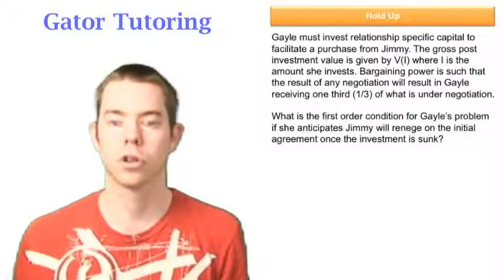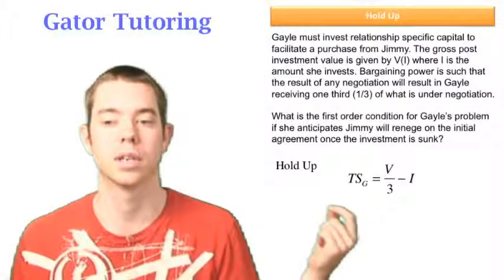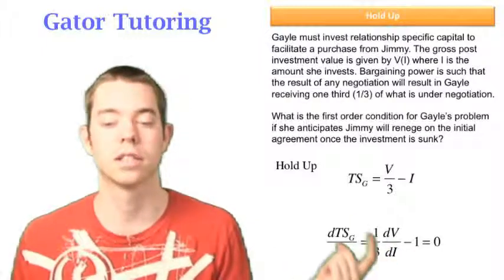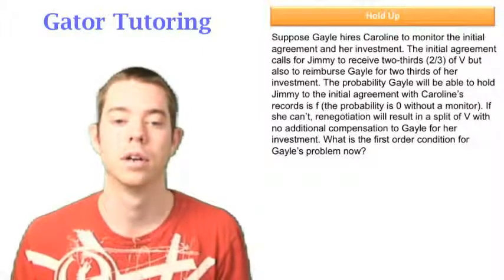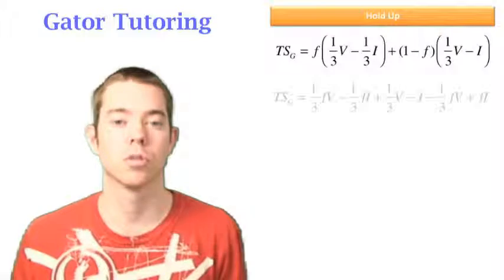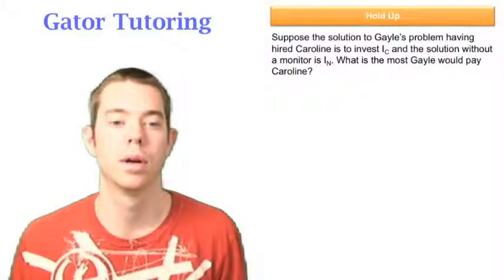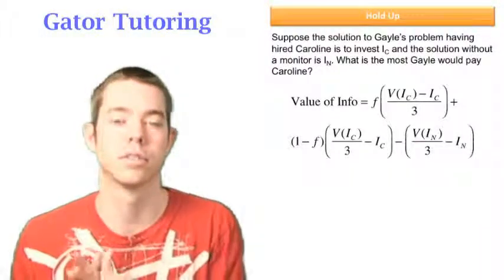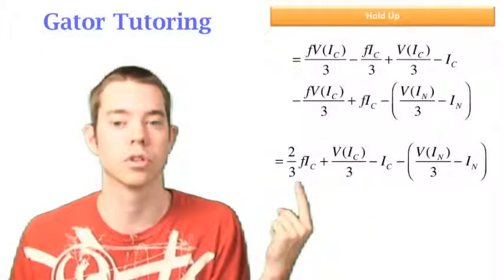Managerial Economics - Hold Up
This video explains how to solve the hold up problem.